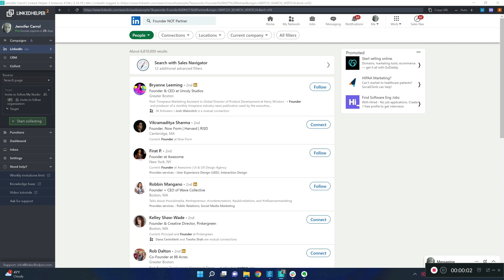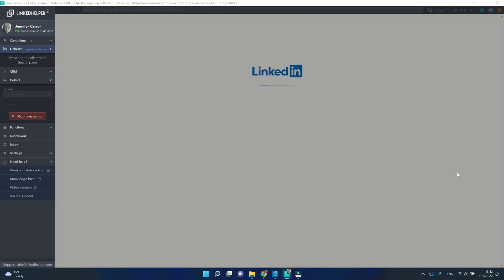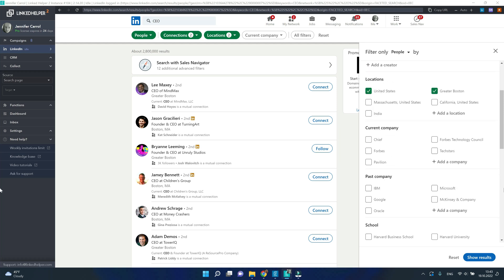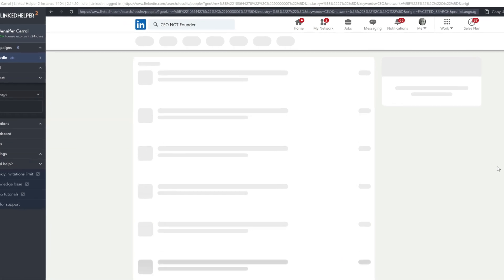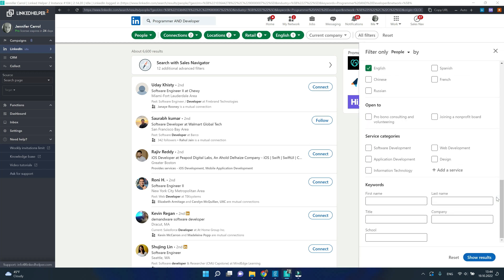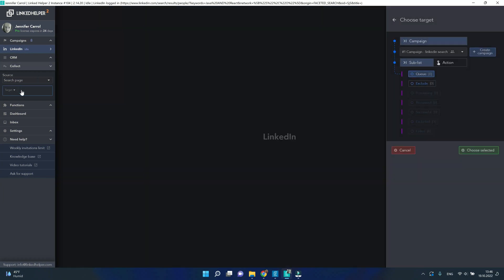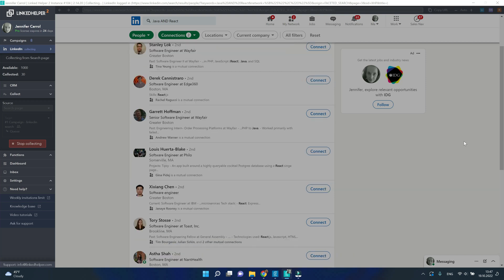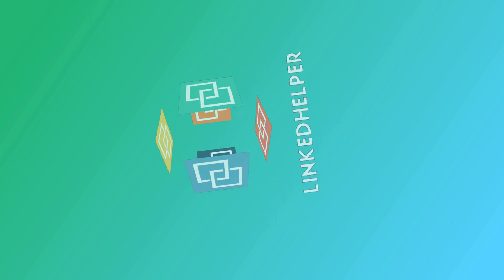Let's collect!...from LinkedIn search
How do I collect Boston-based CEOs of retail companies? How do I find developers on LinkedIn who know both Java and TypeScript?

If you are on a free LinkedIn account, here's the simple guide how to play around with LinkedIn filters to search and add the right target to your campaigns.